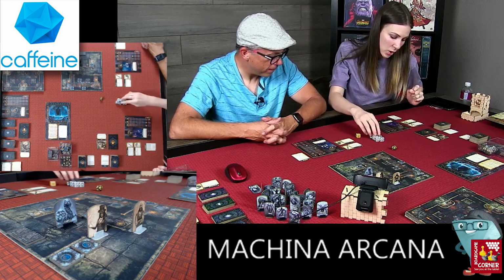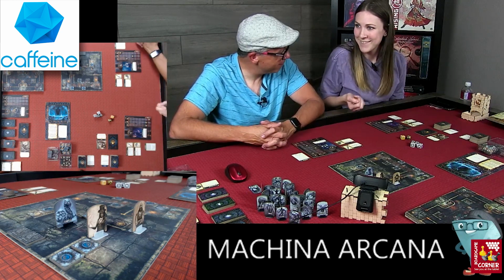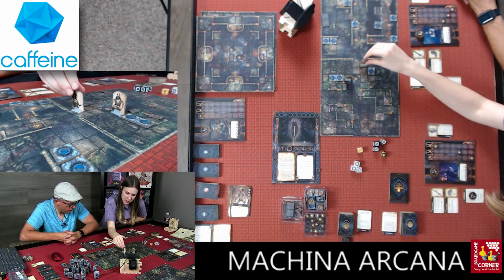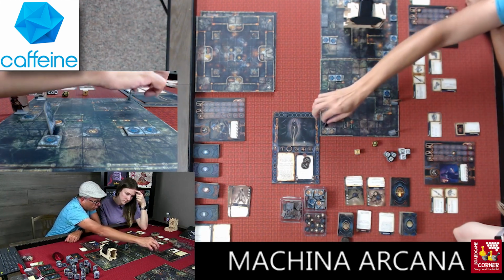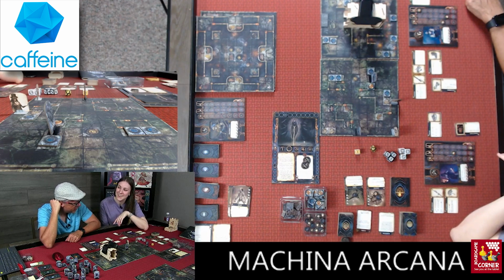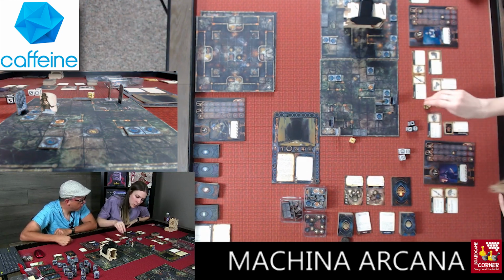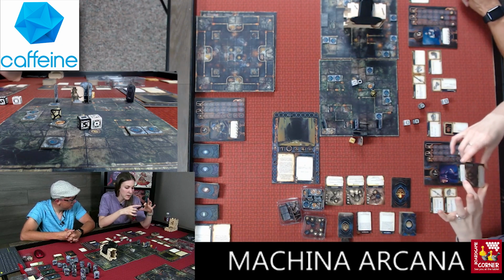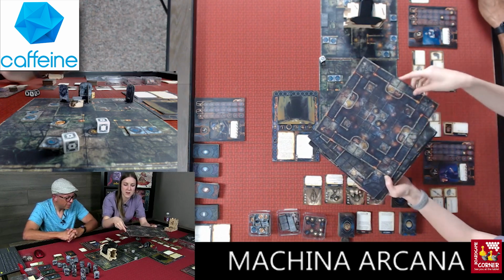Machina Arcana - Caffeine Replay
Mark and Ann play "MACHINA ARCANA" LIVE Replay - Caffeine.tv

In Machina Arcana, players take on the role of explorers who are investigating an ancient subterranean complex of unknown origin. They face monsters inspired by H. P. Lovecraft's Cthulhu mythos in a steampunk setting. The adventurers collect equipment, interact and utilize their environment, fight monsters, and immerse themselves in the rich narrative elements.